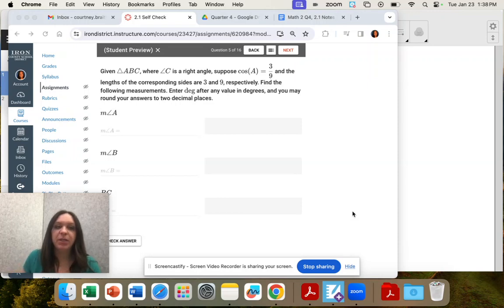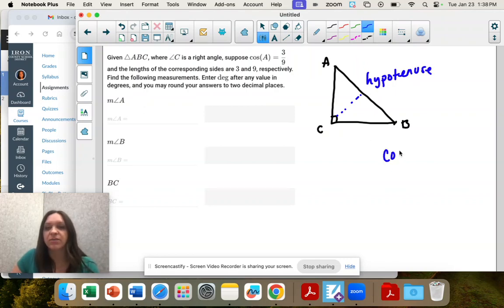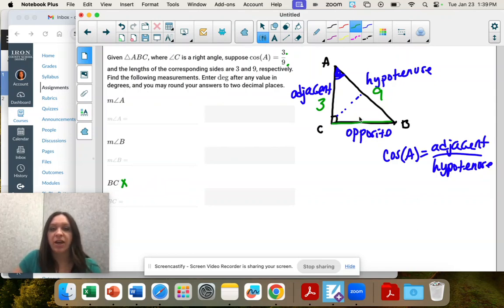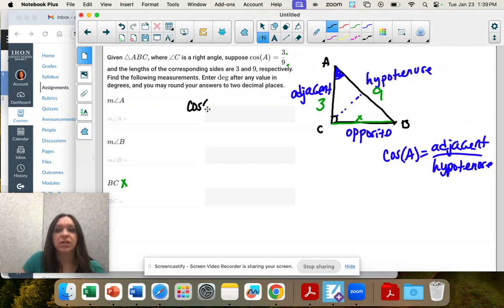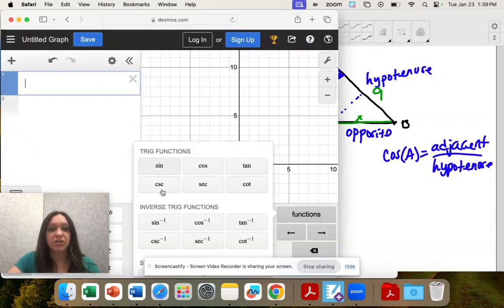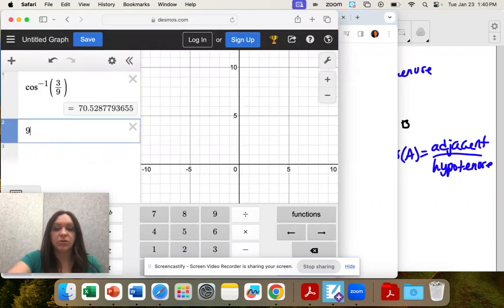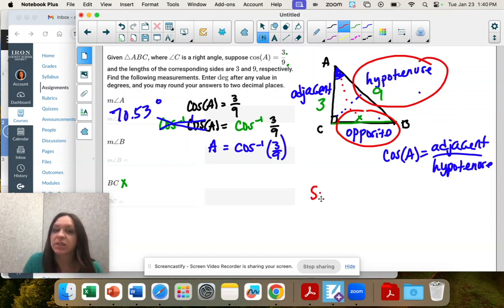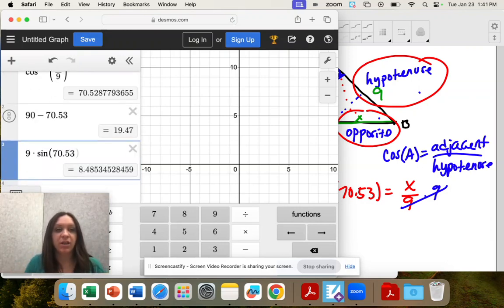Math 2 Q4, 2.1 #5